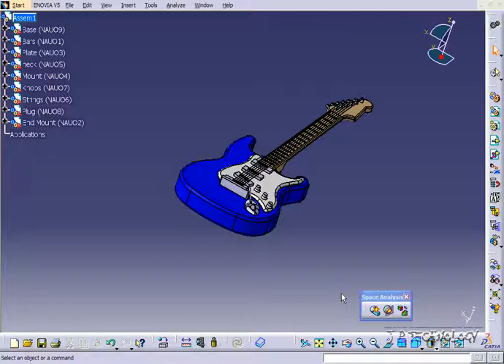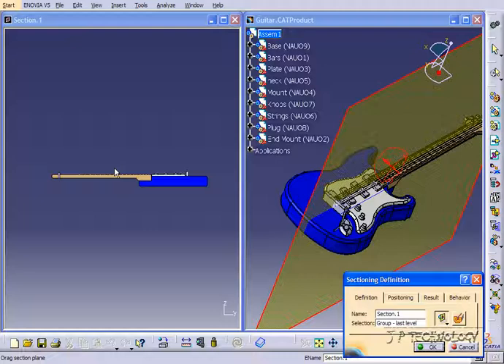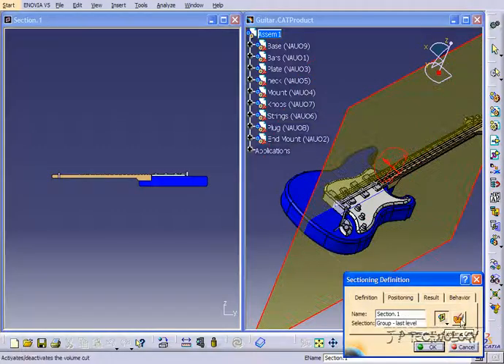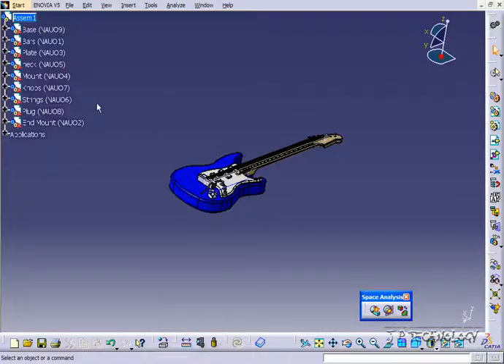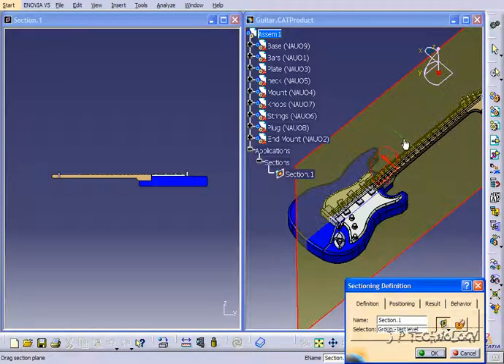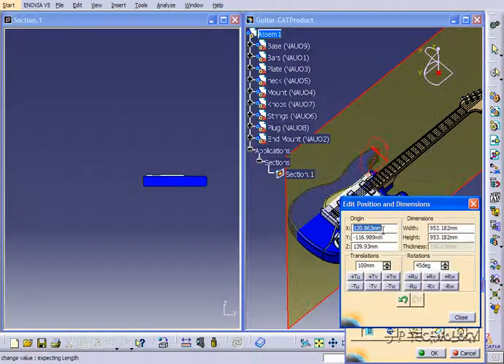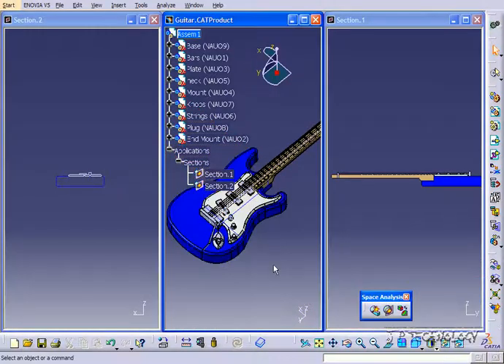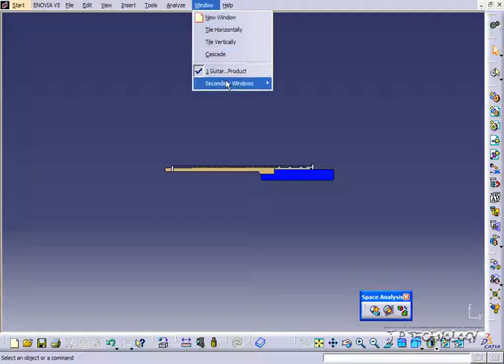106 Section Views